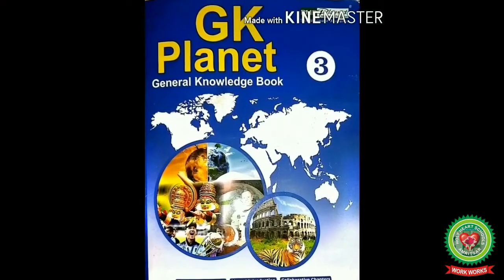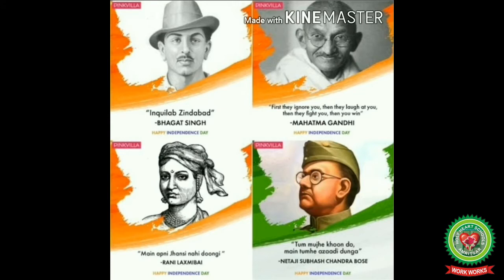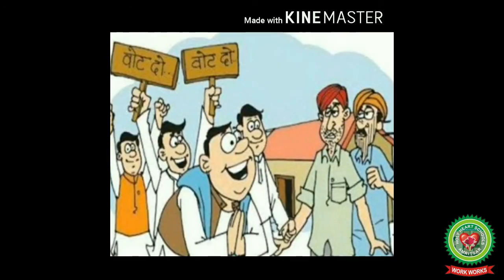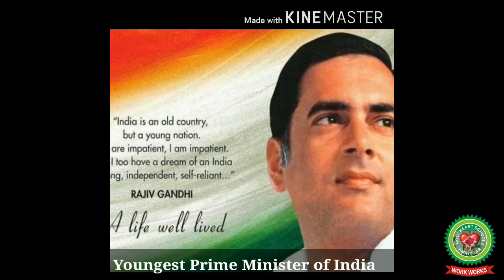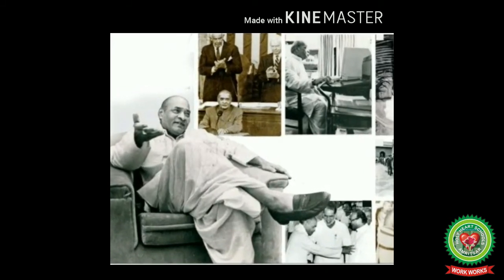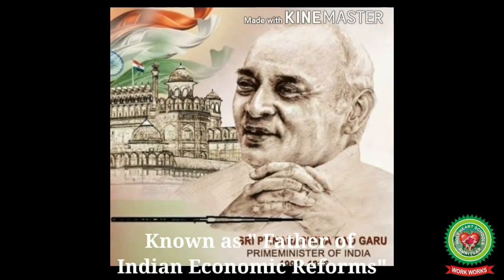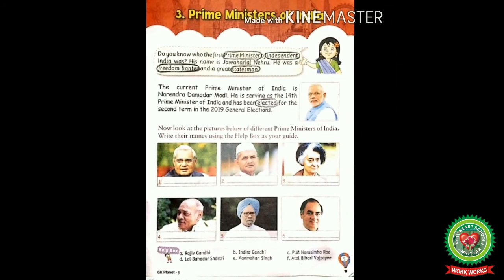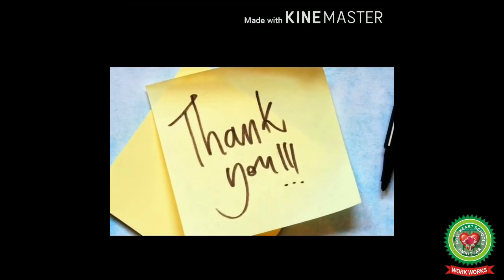Prime Ministers of India| Class 3 |GK |Holy Heart Schools